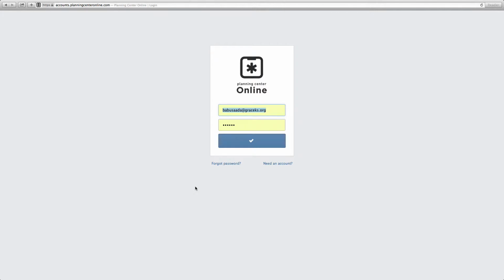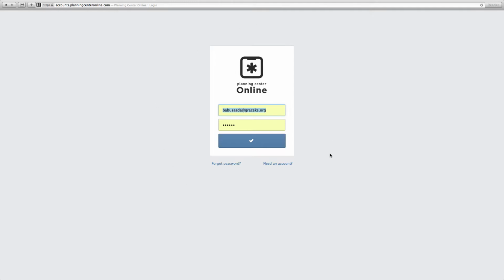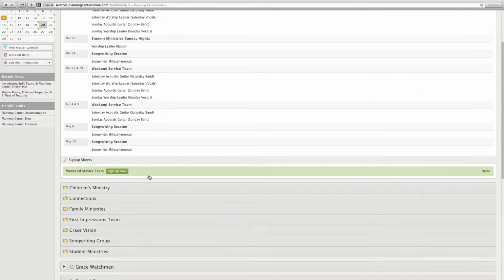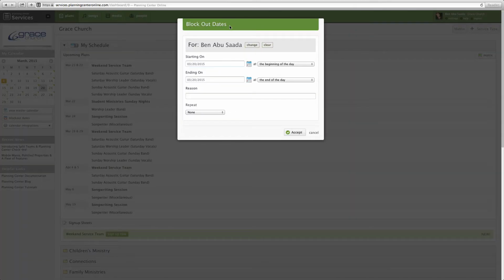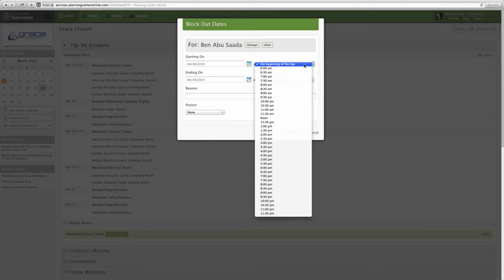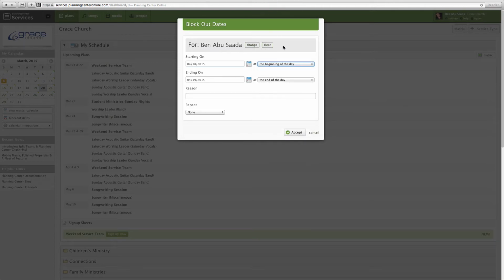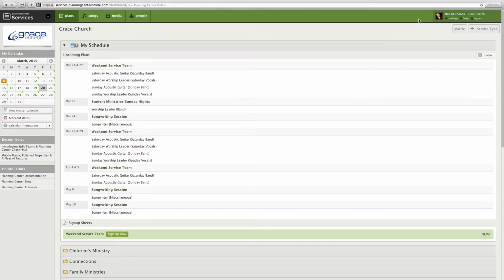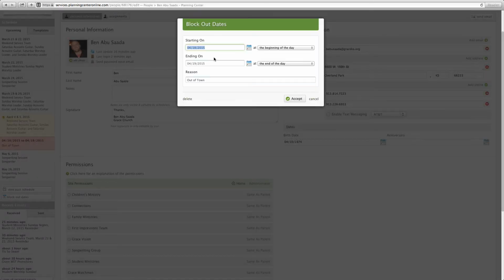Grace Church Training: Planning Center Online Blockout Date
A brief walk thru on how to utilize the Blockout Date Feature on Planning Center.